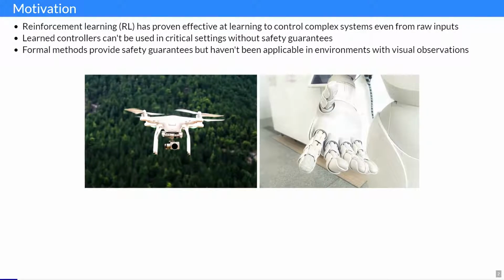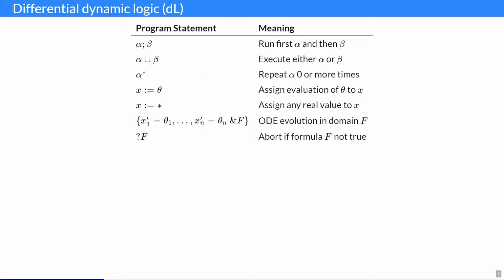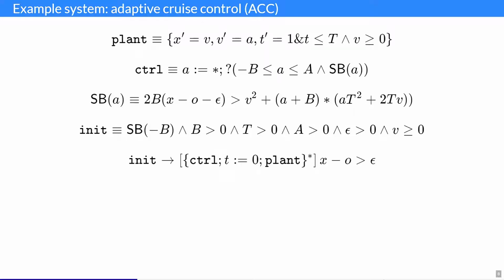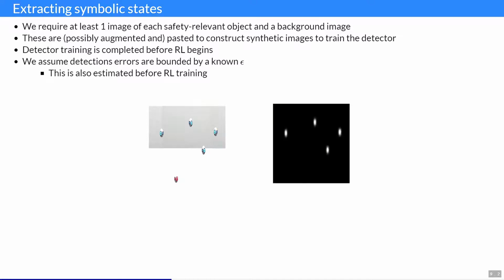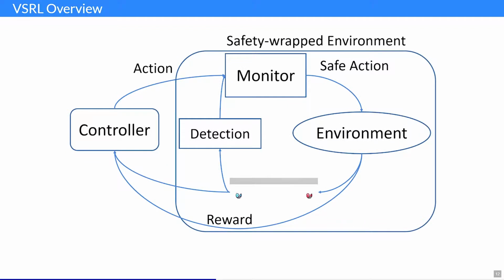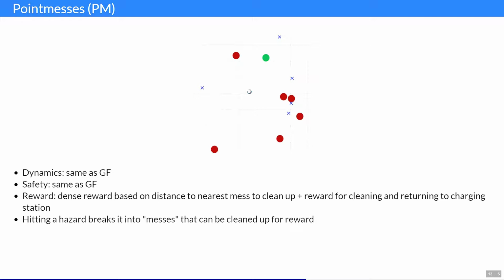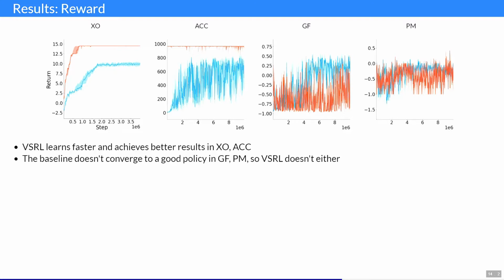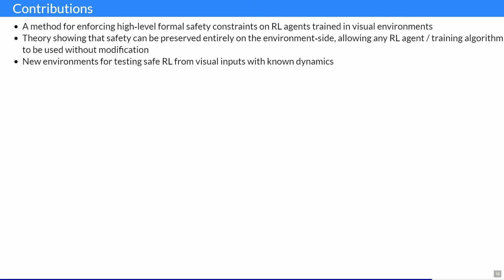[HSCC21] N. Hunt - Verifiably Safe Exploration for End-to-End Reinforcement Learning